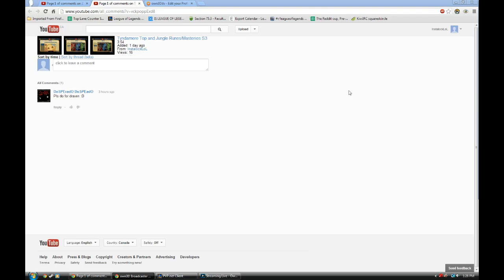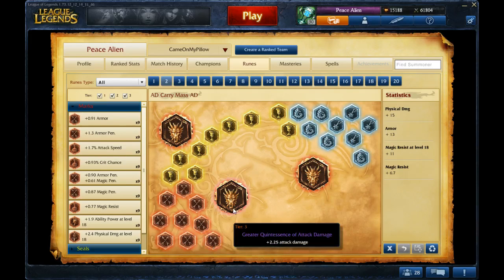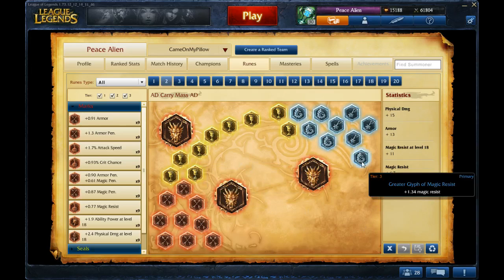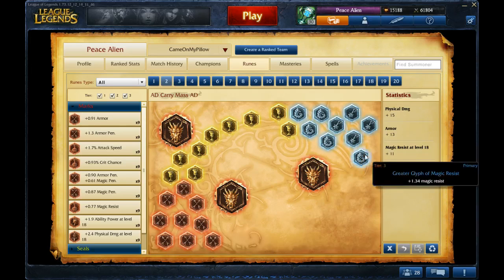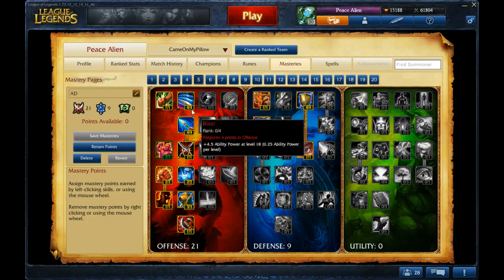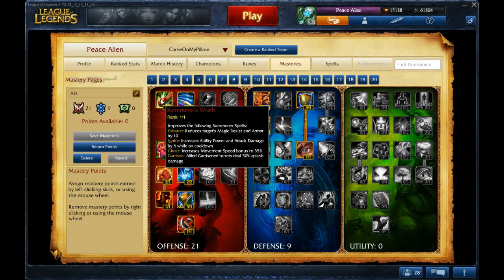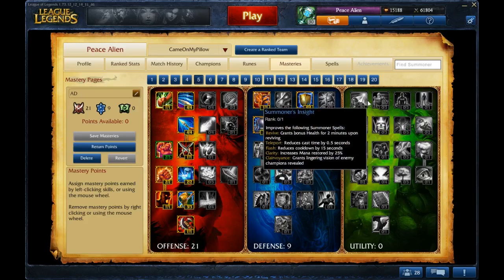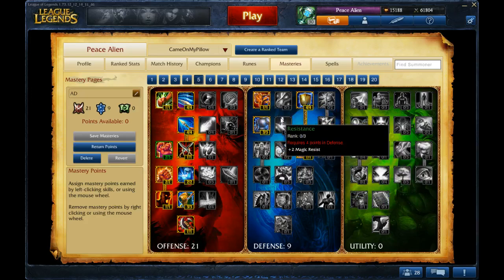Draven Runes/Masteries S3